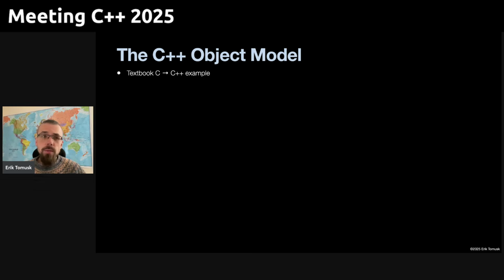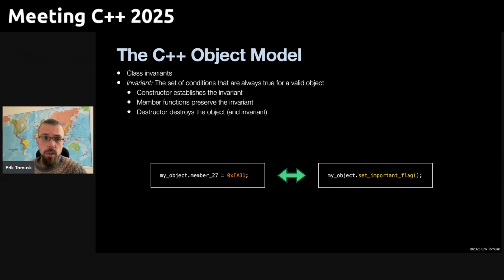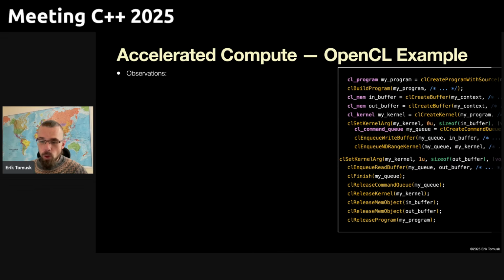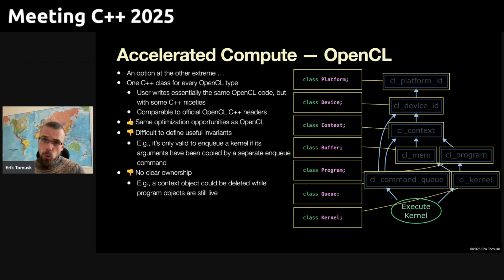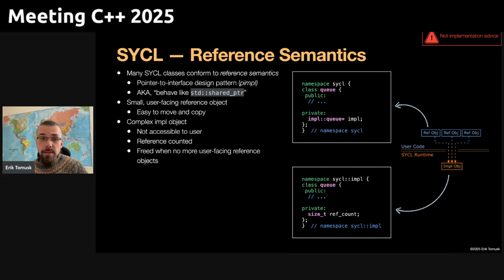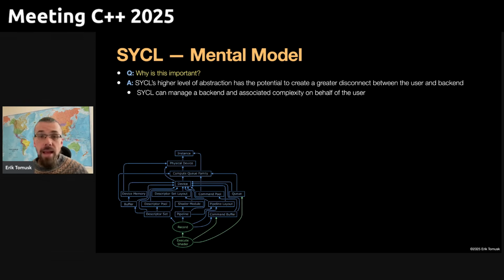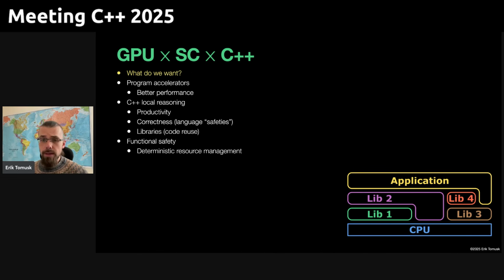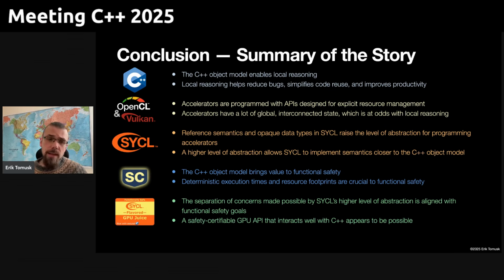Does my C++ Object Model Work with a GPU and Can I Make It Safe - Erik Tomusk - Meeting C++ 2025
From Meeting C++ 2025, Erik Tomusk speaking about the C++ Object Model, GPU, OpenCL / SYCL and more!

The object model is one of the defining features of C++, underpinning RAII, value semantics, automatic variable lifetimes, etc., and contributing to developer productivity, code reusability, and higher-level abstractions. Current industry trends include the explosive growth of GPU-based compute and an ever-increasing demand for safety in its various forms, and it’s often unclear if and how C++ is able to address these emerging requirements. Can C++ continue to deliver value, or is it just a liability at this point?

This talk will be a deep dive into the intersection of C++ and accelerated compute, exploring the benefits of C++ as well as points of tension. The discussion will include code examples, accelerator API design, and plenty of hardware details. There will be a particular focus on functional safety and its relationship to other "safeties."

The talk will be particularly relevant to those with an interest in real-time and safety-critical systems.